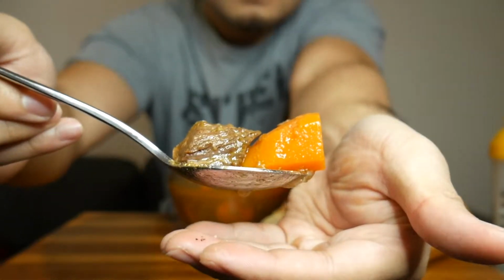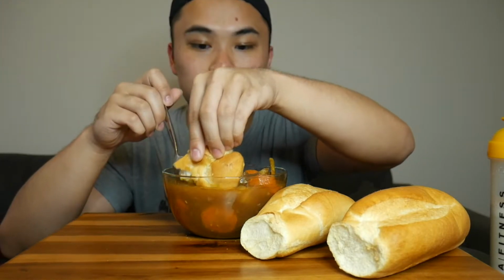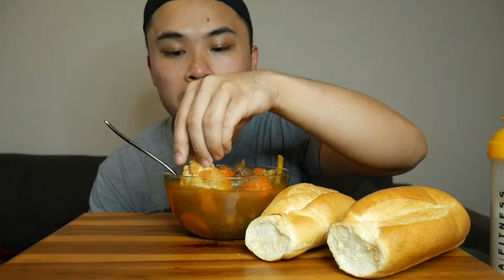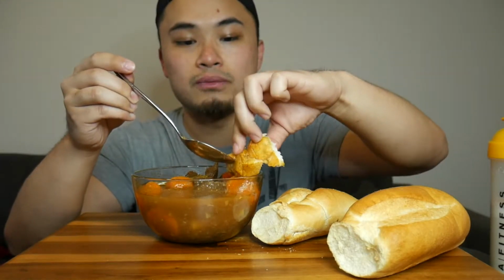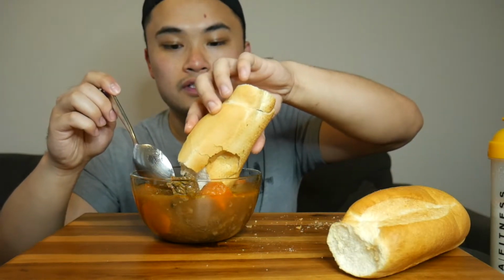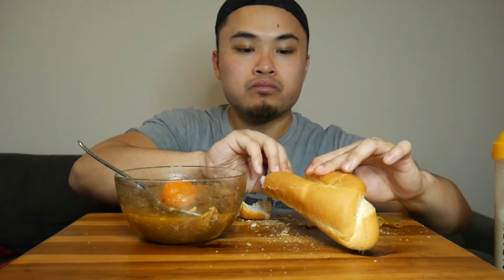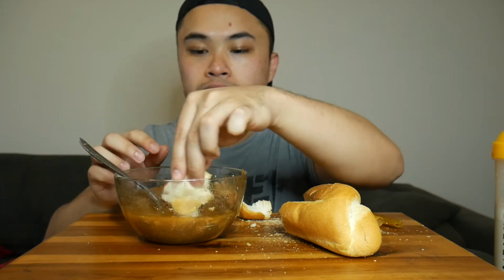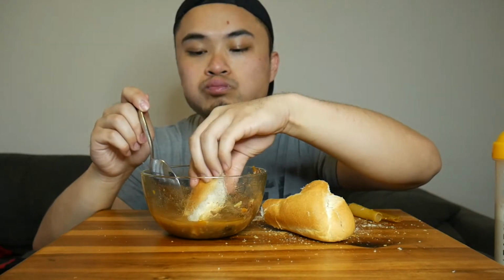VIETNAMESE BEEF STEW MUKBANG! BO KHO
Whats up Saucy Squad! Hope you are all doing well, eating good food, and staying safe and healthy!